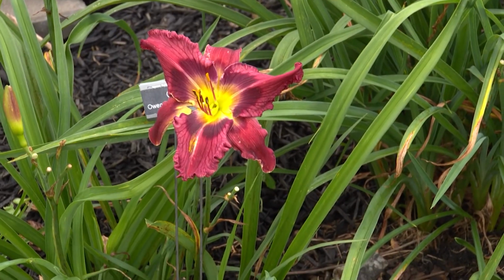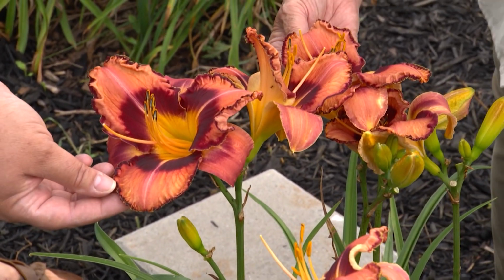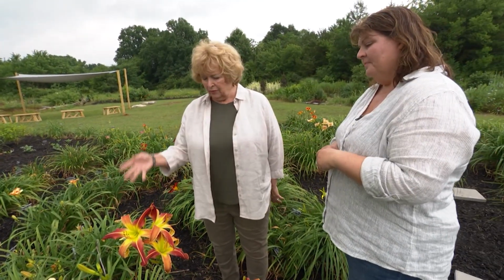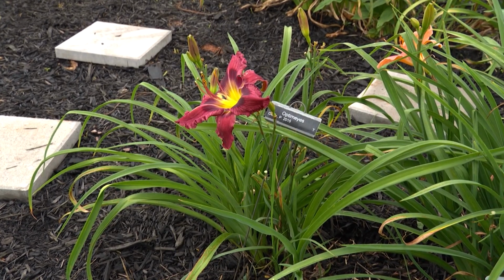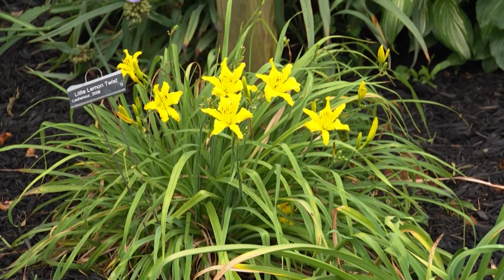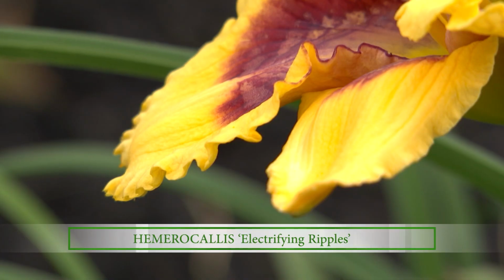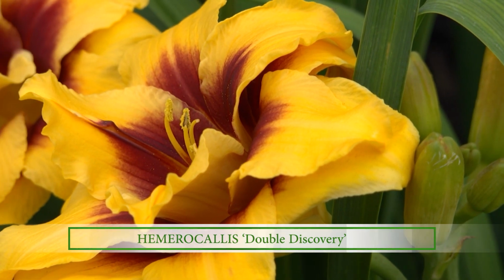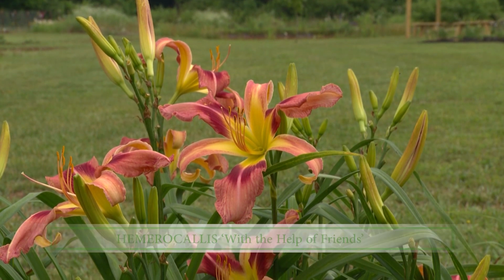The Allure of Daylilies | Volunteer Gardener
Since the early 1930s, hybridizers have made great improvements in daylilies. From the color range, to the patterns, to the form, there's a lot to love. Annette Shrader visits Bluebird Springs Farm where the daylilies are blooming, and taking center stage.
▬▬ About Volunteer Gardener  ▬▬

Produced by Nashville Public Television, Volunteer Gardener features Tennessee gardening experts who share their passion and knowledge with the novice grower as well as the experienced plant enthusiast.

NPT’s Volunteer Gardener covers a variety of topics such as home landscape design, organic gardening, plant showcases, community growing opportunities, gardening tips, and regenerative agriculture.

► Enjoy Volunteer Gardener on any device with the free PBS Video App

▬▬ About NPT ▬▬
Nashville Public Television, is Middle Tennessee’s & Southern Kentucky’s local PBS station. NPT provides, through the power of traditional television and interactive digital communications, quality educational, cultural and civic experiences that address issues and concerns of the people of the Nashville region, and which thereby help improve the lives of those we serve. WNPT, Nashville's independent nonprofit PBS station, is operated by licensee Nashville Public Television, Inc.